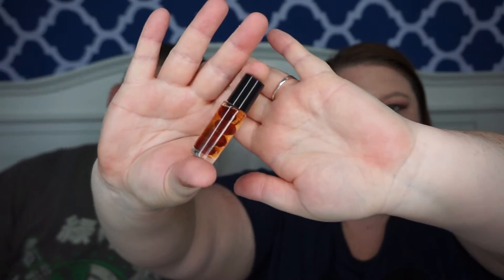Winter 2016 Fortune Cookie Soapbox Unboxing